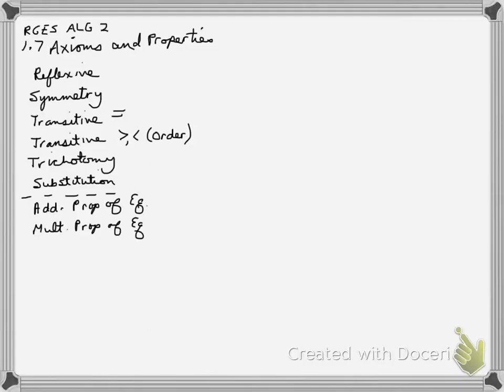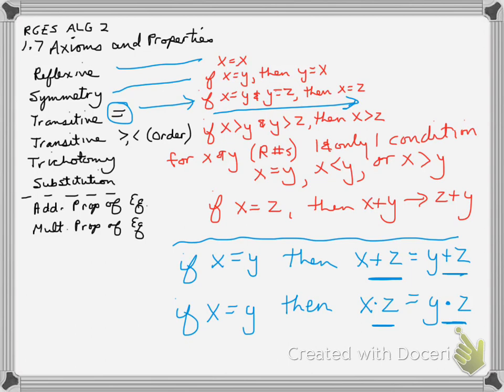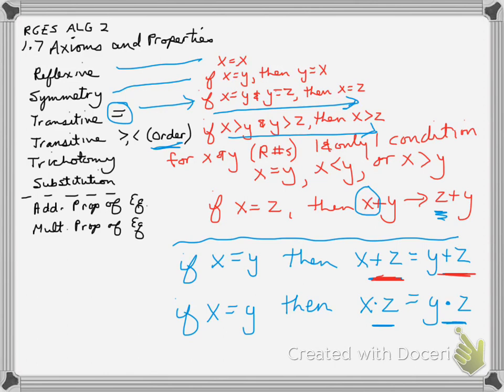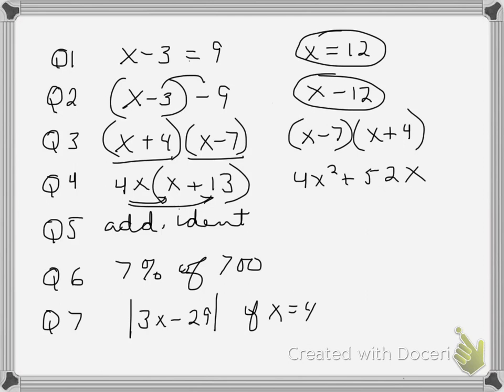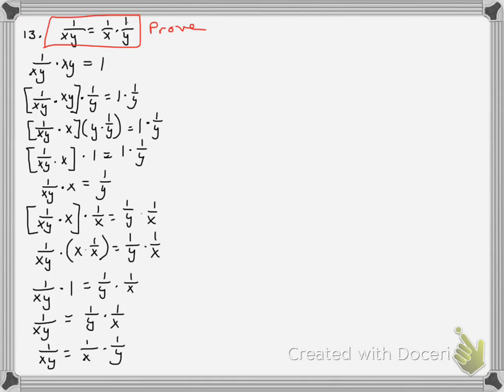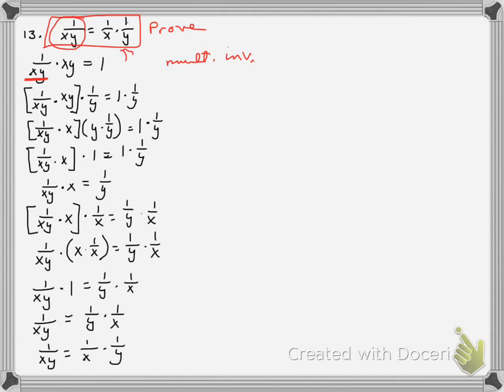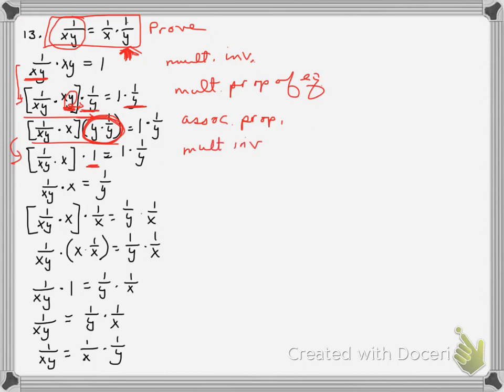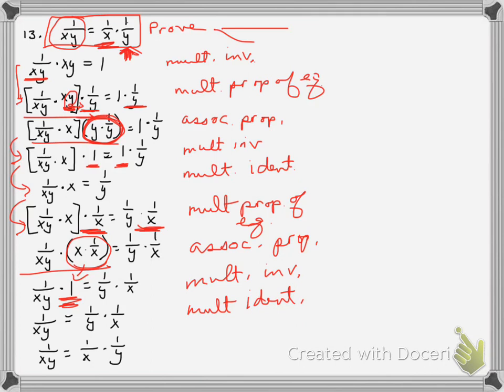RGES ALGEBRA 2 1.7